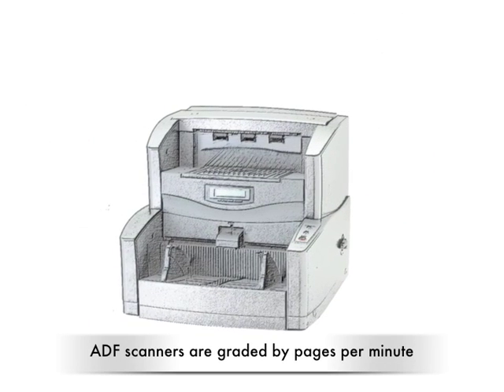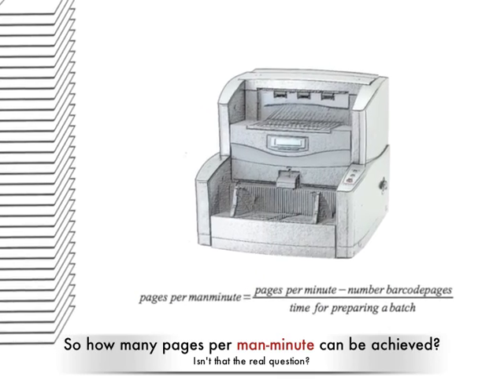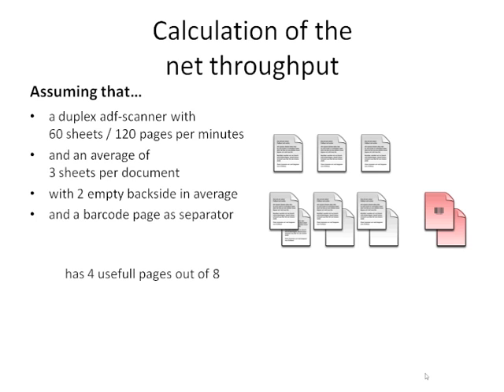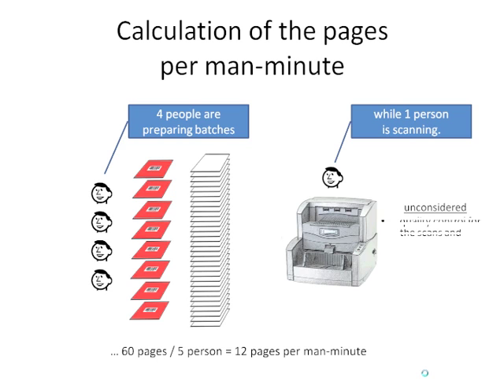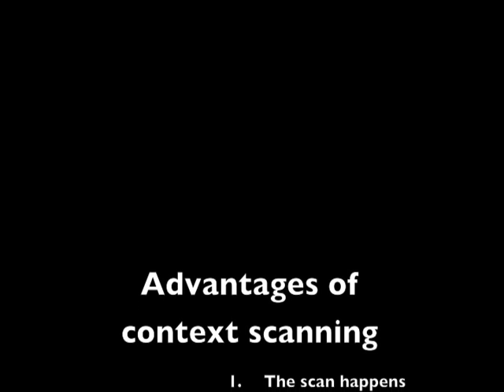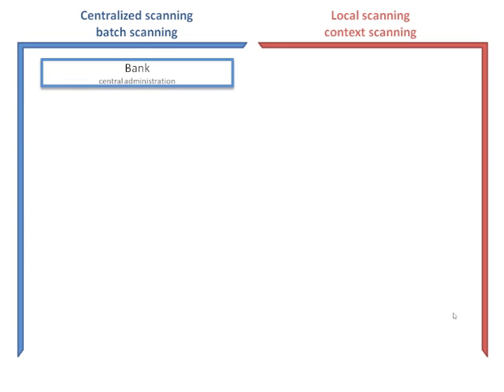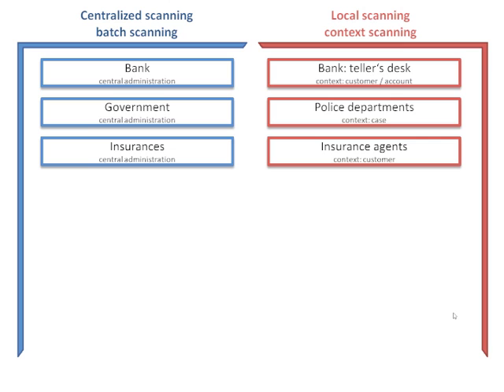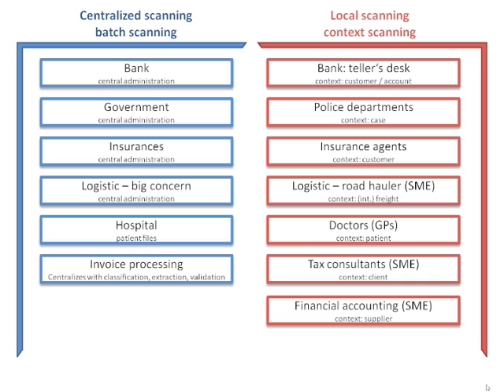Batch and context scanning_v4.m4v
Batch scanning is well known and is daily business for the IT world. But with the new technology of sceye, context scanning becomes more and more important. In this video we want to show you the differences and the advantages of context scanning.